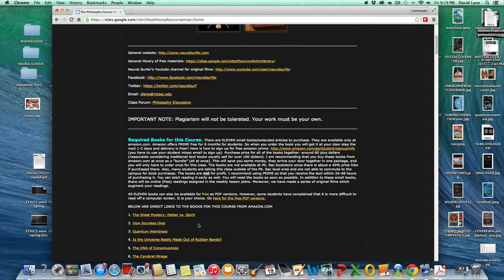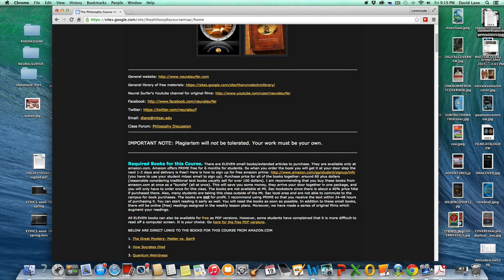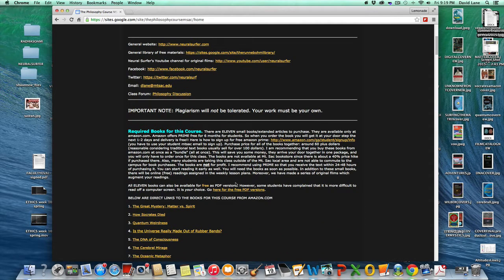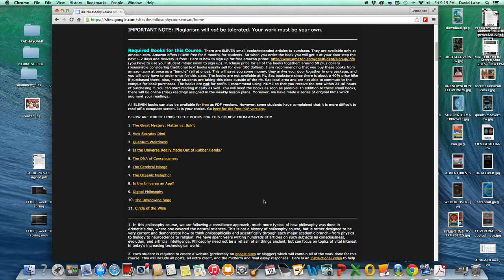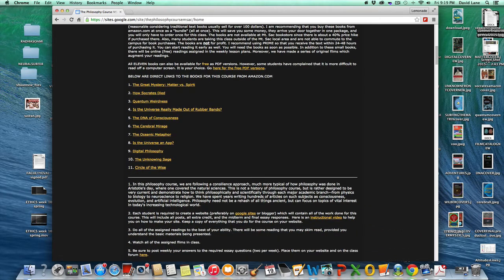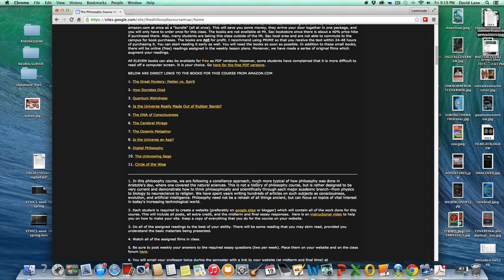Philosophy Overview Summer 2015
Professor Lane's class.